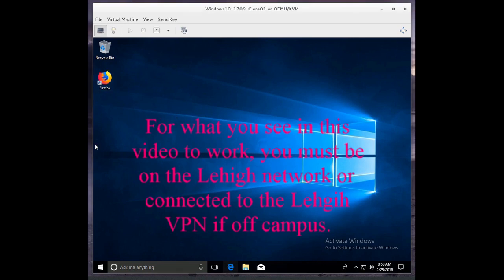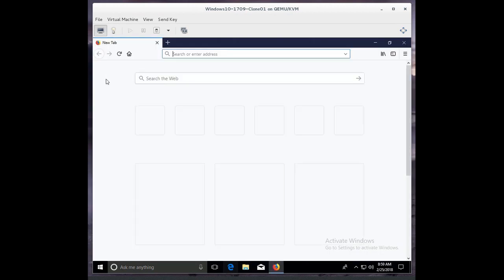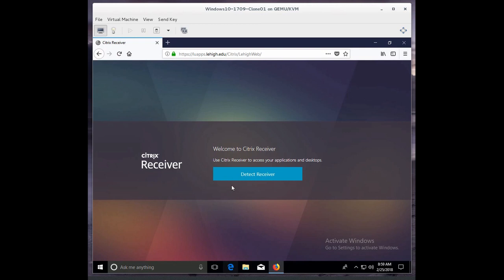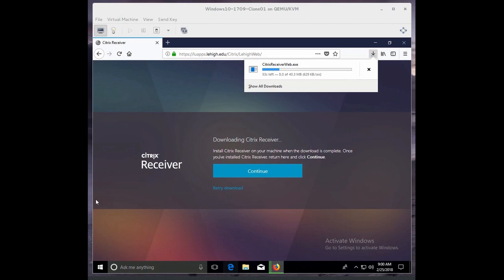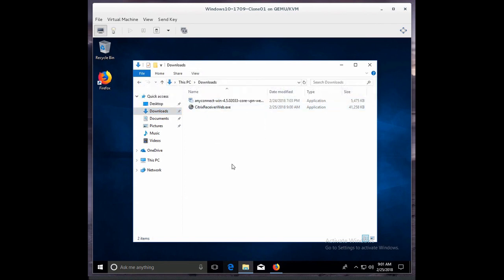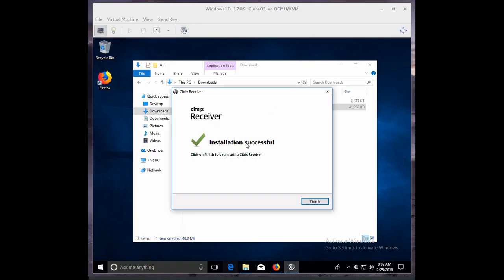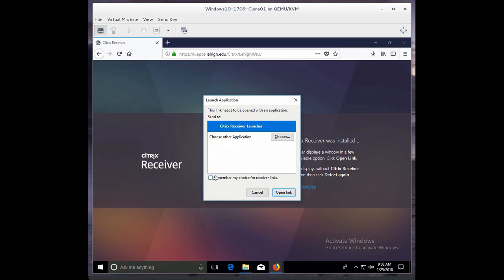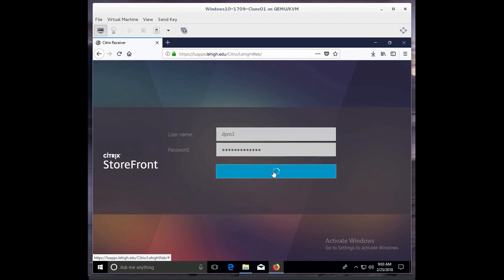Installing Citrix Receiver on Windows 10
This video shows how the install Citrix Receiver on Windows 10.  It is necessary to install the Citrix Receiver before one can access and run the applications loaded on Citrix.  Once the Citrix Receiver is installed, you should be able to run many different software titles that reside on the Citrix Lehigh University Application platform.